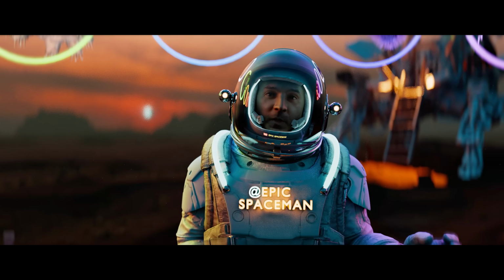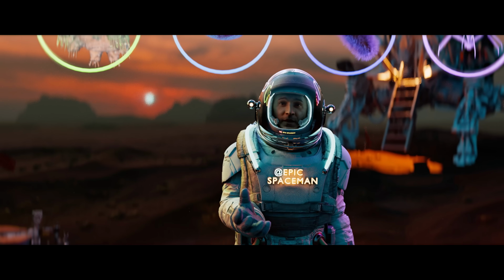I shrink 10x every 21s until I'm an atom - The Micro Universe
If you'd like to support me making these videos, want to see them being made or just want to be an astronaut in the next video! do please take a look at my Patreon

Or search for "Epic Spaceman" or the title on your country's Amazon. I'm really proud of it so I hope you enjoy it! It's also a good way to support me making these videos.

📚 Books I Recommend (that I didn't write!):
A Short History of Nearly Everything (Bill Bryson - love this)
Cosmos (Carl Sagan - audiobook version amazing too)

This is a journey into the microscopic world, we usually think about the Universe as planets, space and galaxies but so much of the scale of the Universe is in the world of the small. I've always wanted to understand it better, so I've spent the last few months trying to make this Micro Universe not just accessible but something that can be remembered.

If you'd like to support me making these videos, want to see them being made, ask me questions or just want to be an astronaut in the next video do please take a look at my Patreon:

Otherwise thanks forthe support everyone, that support has meant I've taken the leap to making these full time, I couldn't have achieved that without all the kind words, views, shares, subscribes and Patrons. It also means the videos should start coming a little more regularly now which I'm very happy about.

I hope you enjoyed this little adventure into a different kind of cosmos, as mentioned I'll be back in space again in the next video which I'm looking forward to!

If anyone is interested in how and why I'm making these videos I've got a video called 'Who is Epic Spaceman' that goes into some background!

to stay fully informed on what's happening in Space and the Universe we live in.